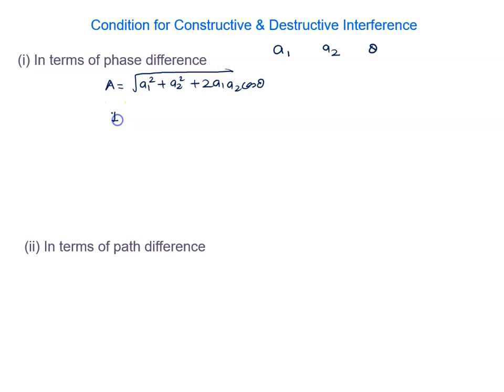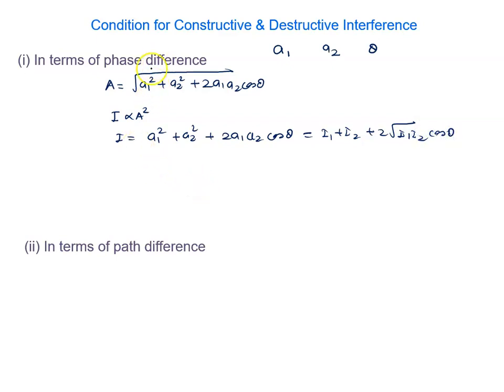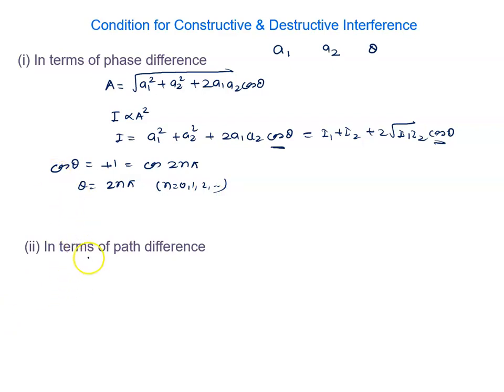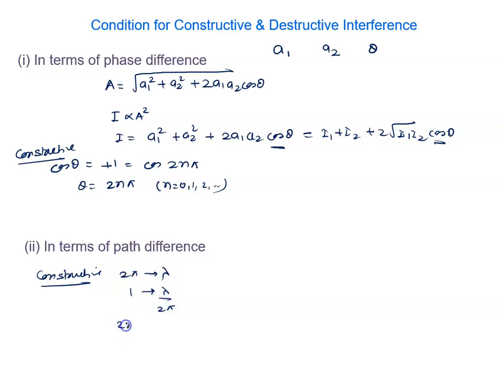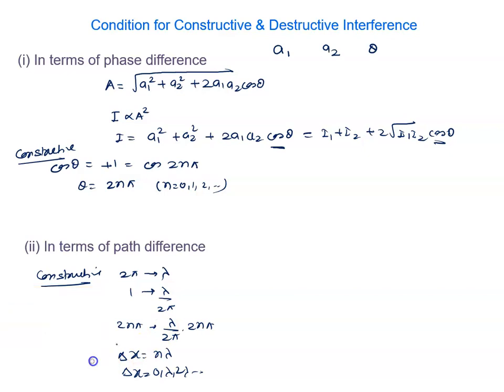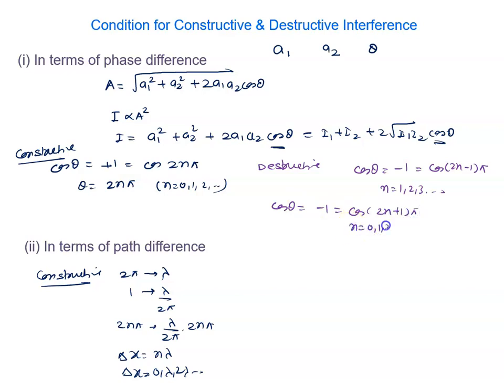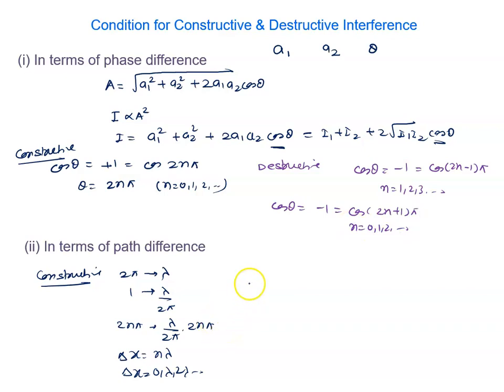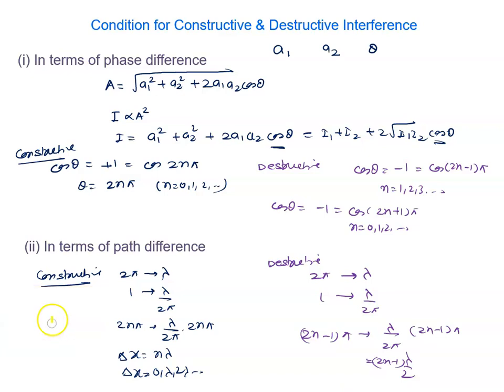125 Condition for constructive and destructive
JEE / NEET Wave Motion